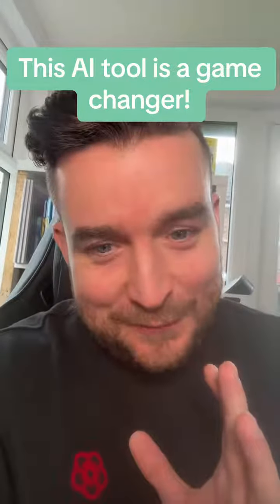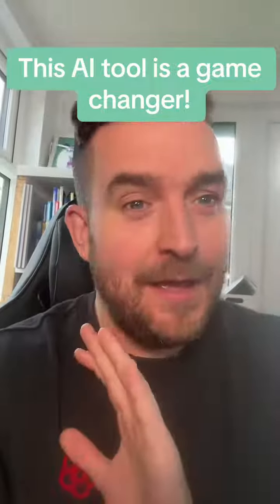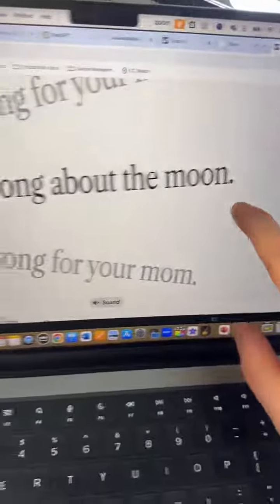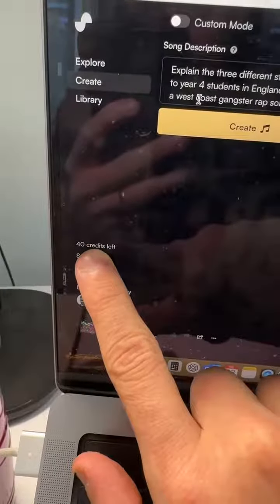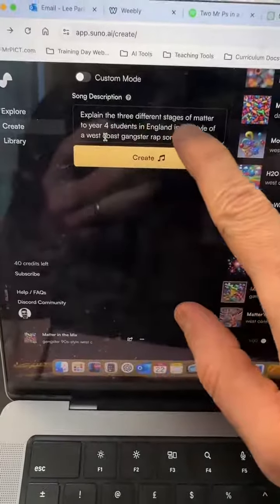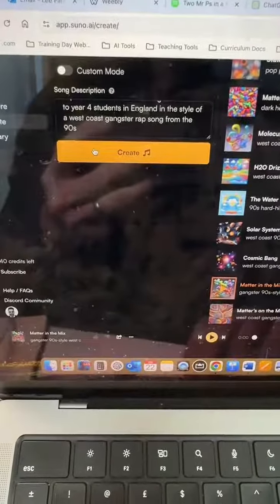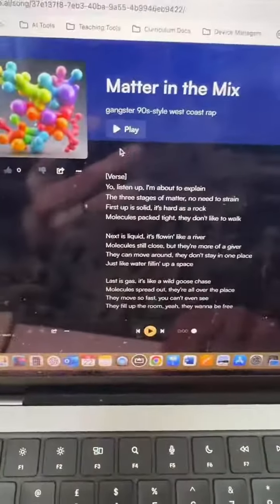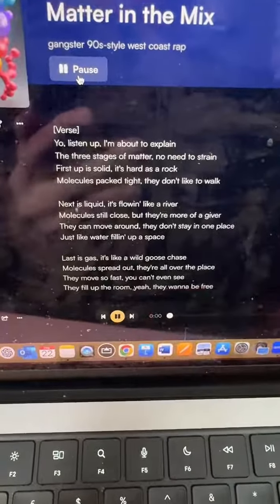This AI tool is a game changer! App.suno.ai